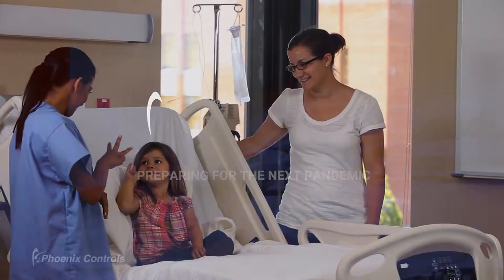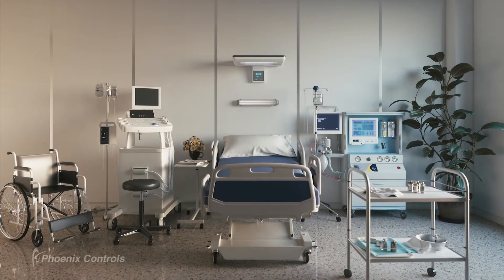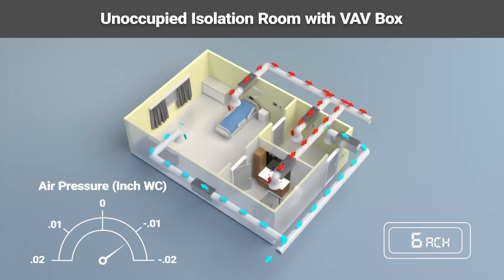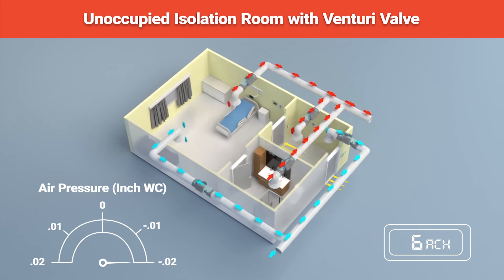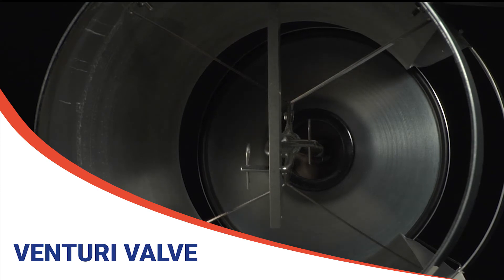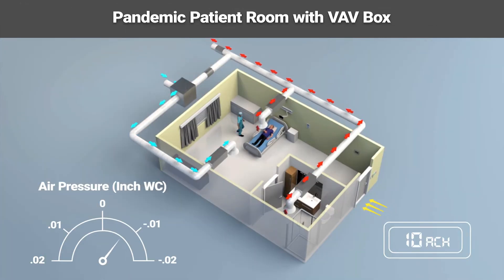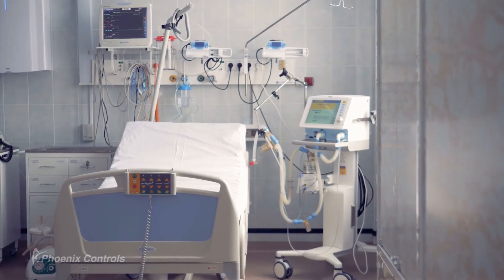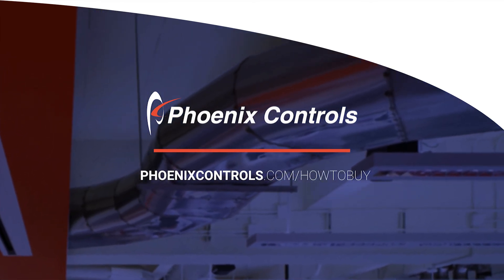Phoenix Controls Preparing for the Next Pandemic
See how Phoenix Controls systems, including venturi valves, support isolation and pandemic-ready patient room requirements.